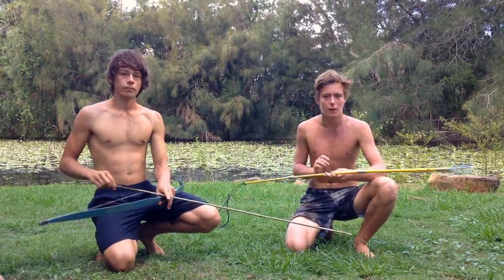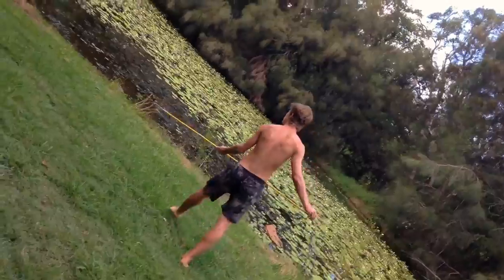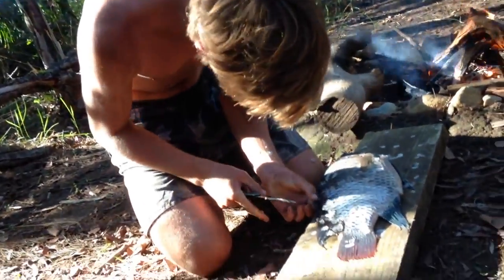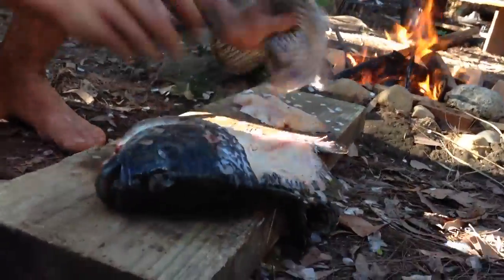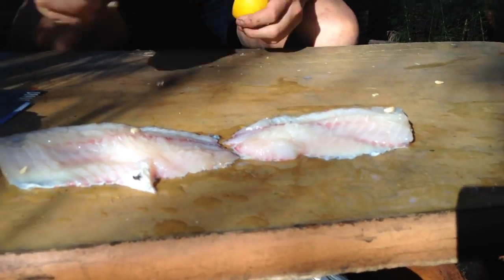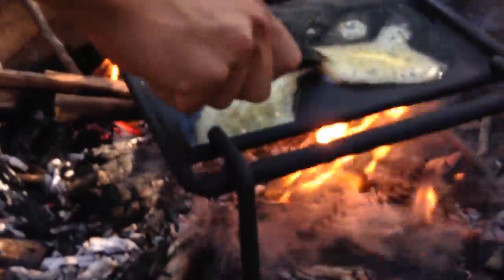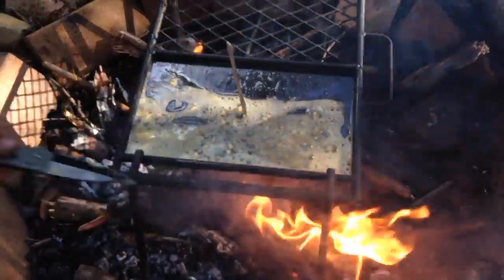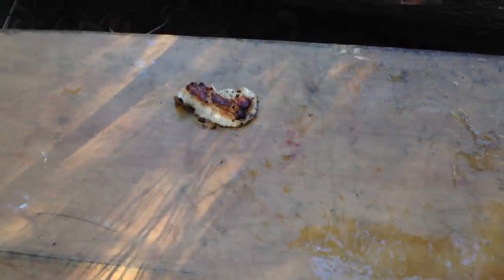BOWFISHING TILAPIA Catch n Cook TDK